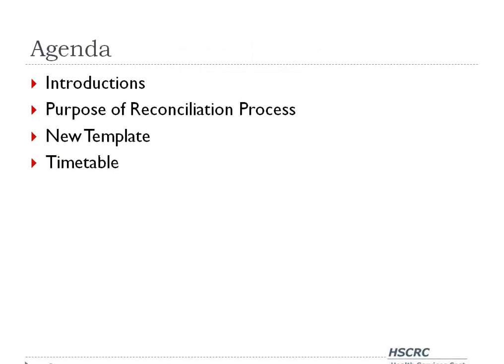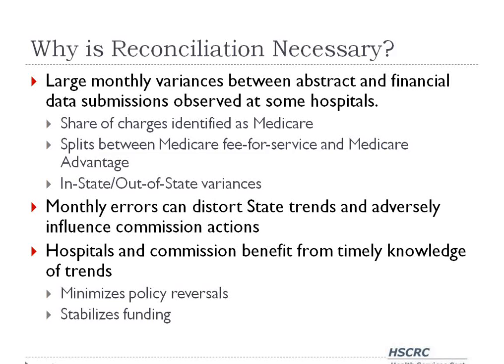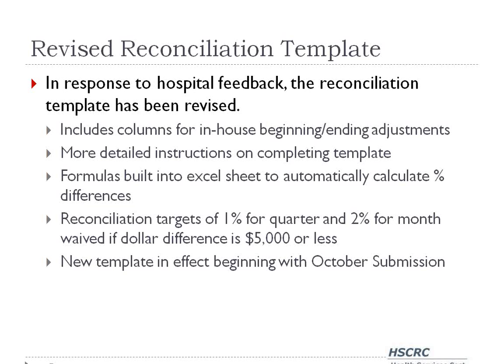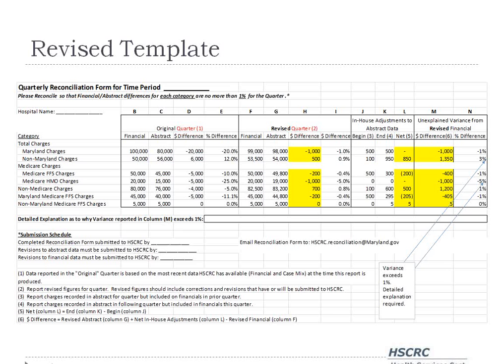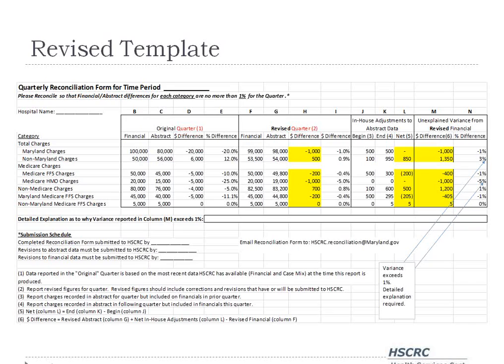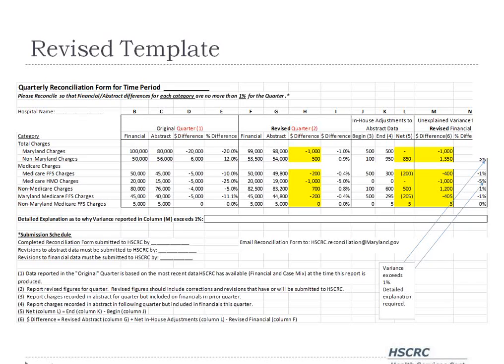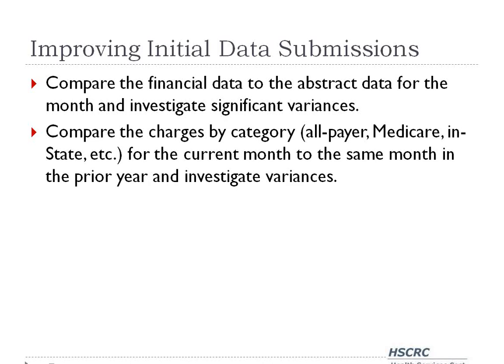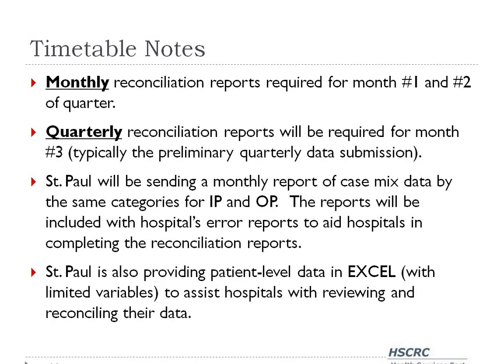hscrc reconciliation webinar recording 2014 10 06